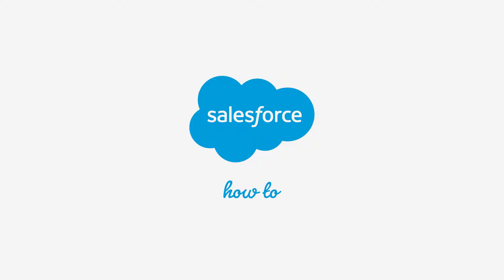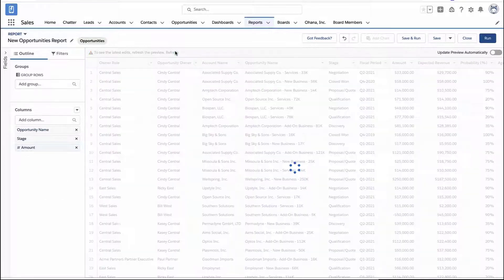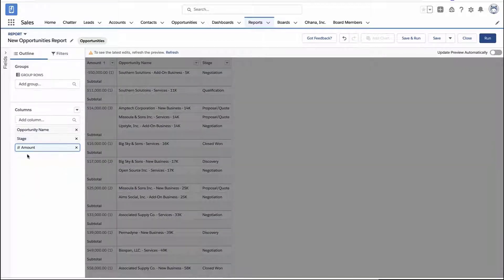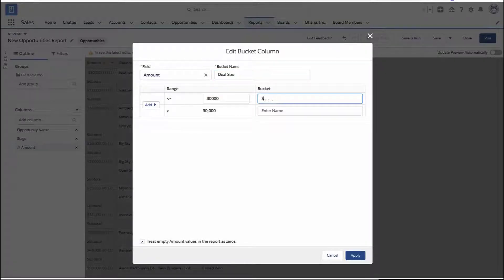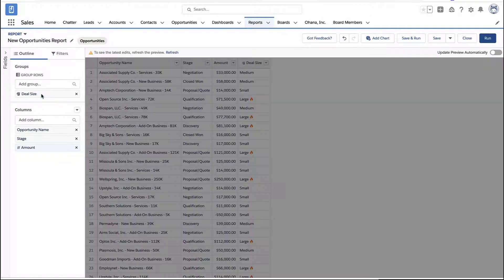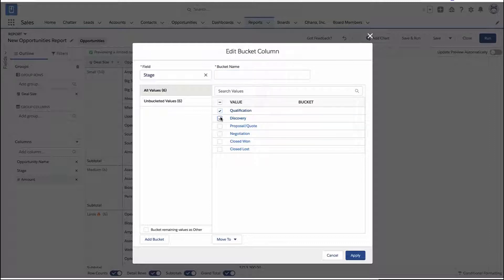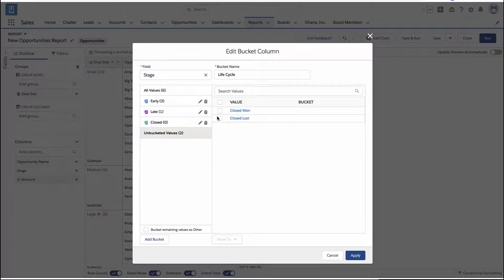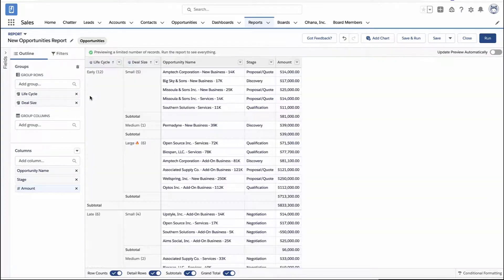What are Bucket Columns in Reports | Salesforce Distinguished Solution Architect, Iman Maghroori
Do you want to group data in a report but the data doesn't have a consistent naming convention? For example, you want to group deals by dollar amount, but you don't want a separate row for each amount. Maybe you'd like to group your deals according to small, medium, and large. Buckets are the easiest way to do this! Whenever you want to group data by some criteria thats not actually a field value, use buckets. Maybe you want to group employees by who was hired each quarter. You create buckets for q1 - 4, and then group the employees, by hire date, into each bucket!